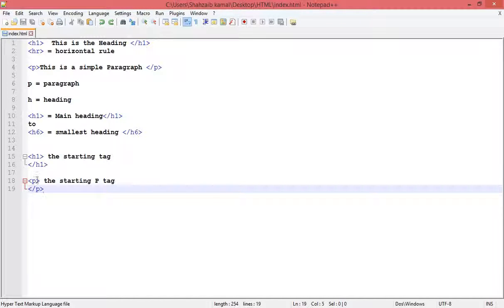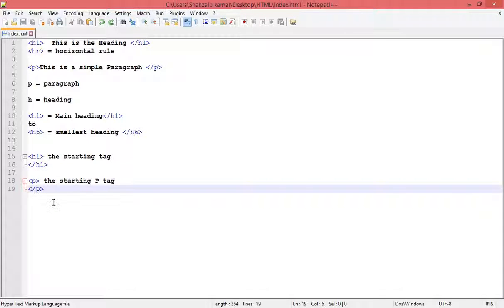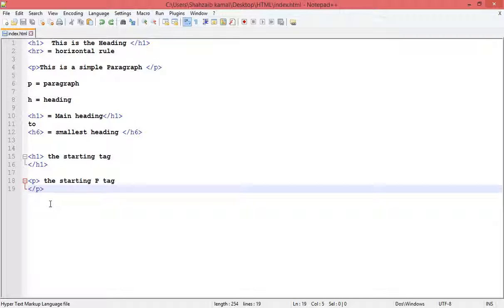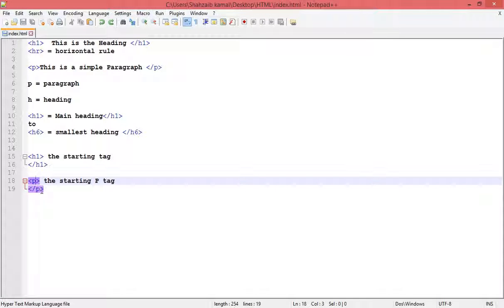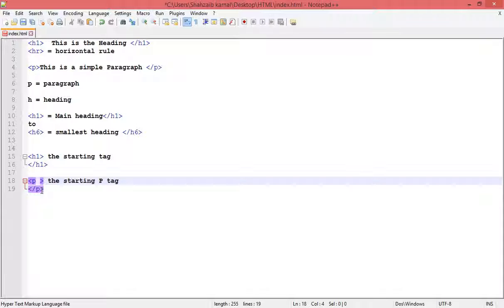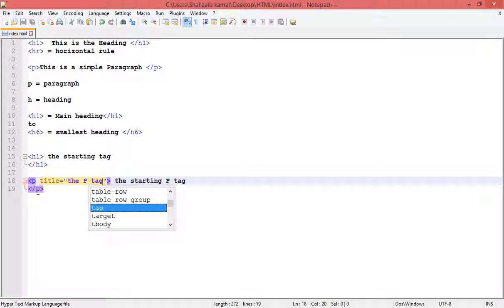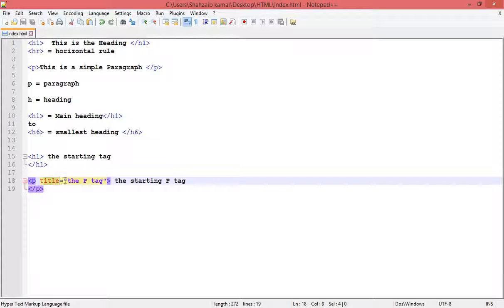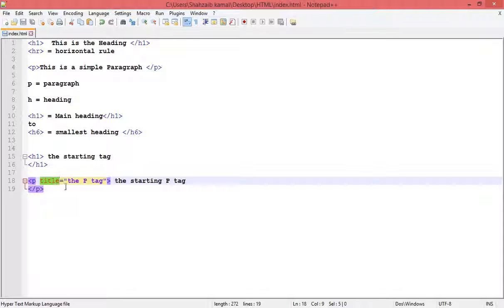web developer part 10- Attributes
web developer - Attributes